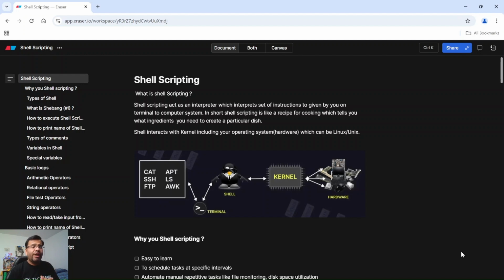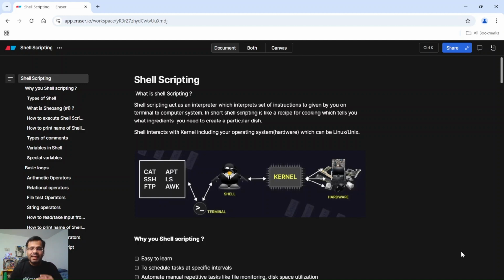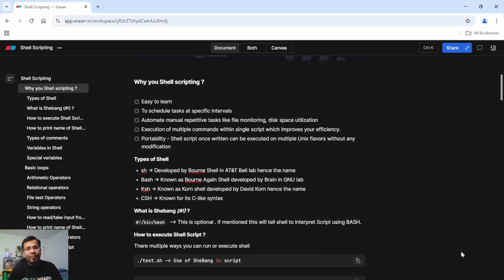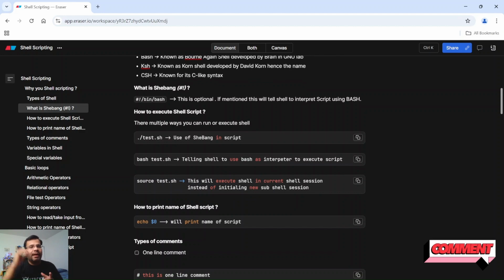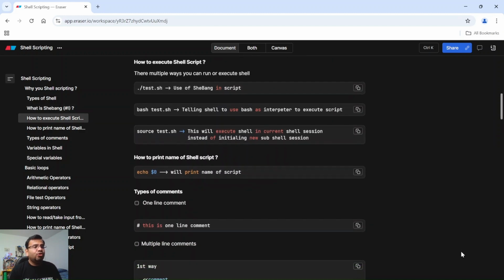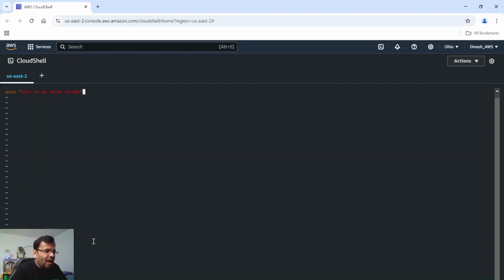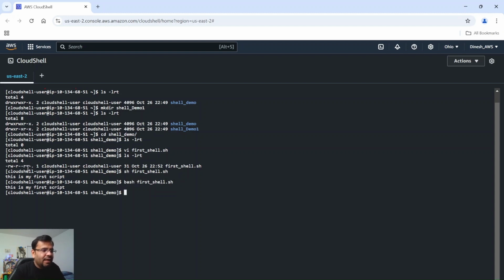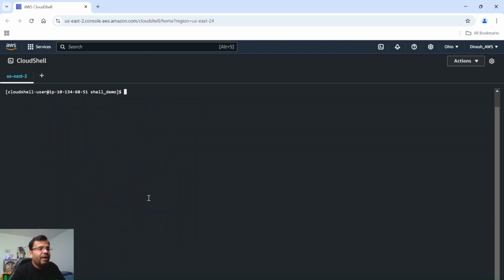📢 Learn Shell Scripting: Week 1 - Fundamentals Unlocked!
📢 In this video we will cover basics of Shell scripting  📖
1. What is shell scripting ?
2. Importance of Shell Scripting
3. Types of Shell
4. Write your first shell script
5. How to print in Shell
6. Save First Shell Script
7. Execute your first Script